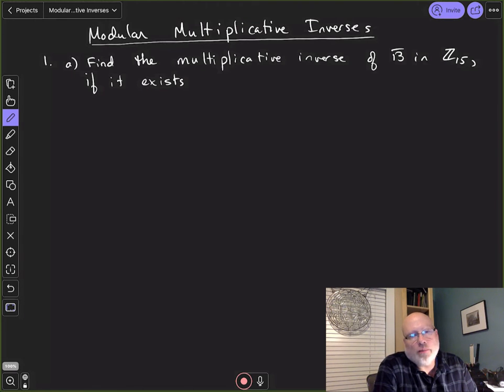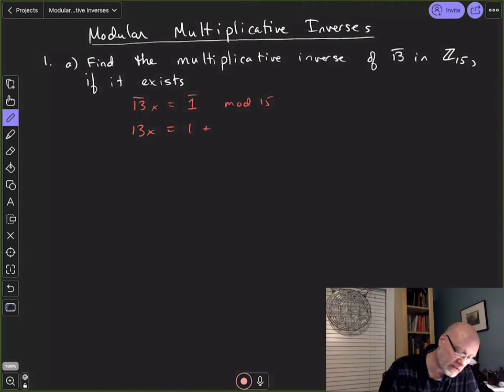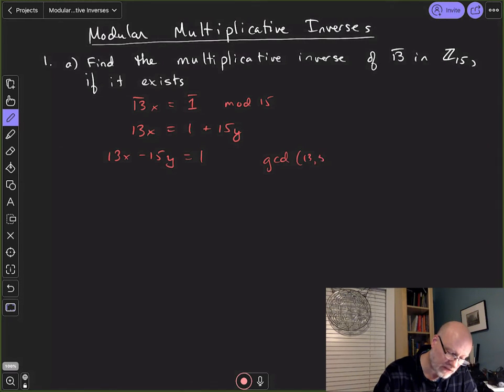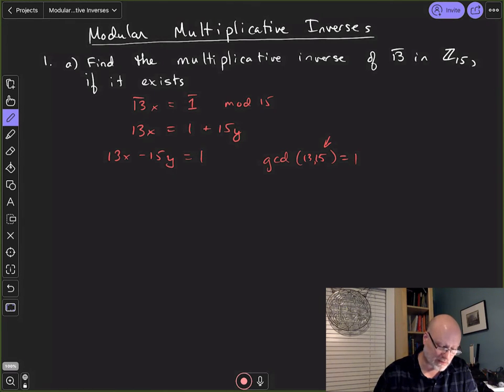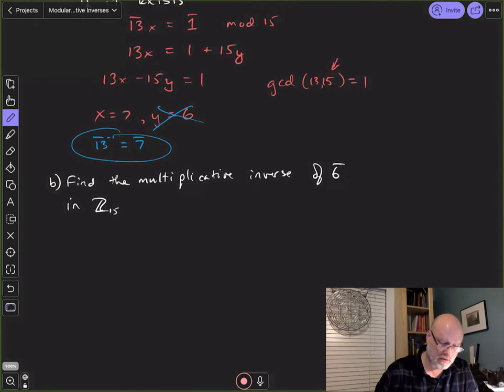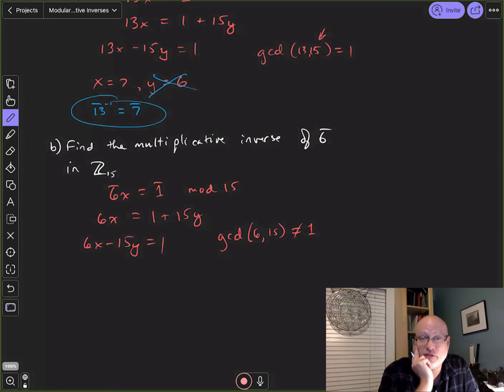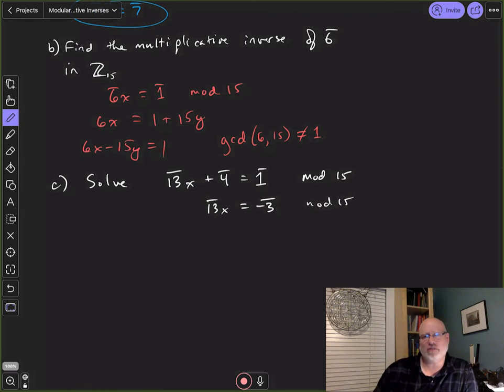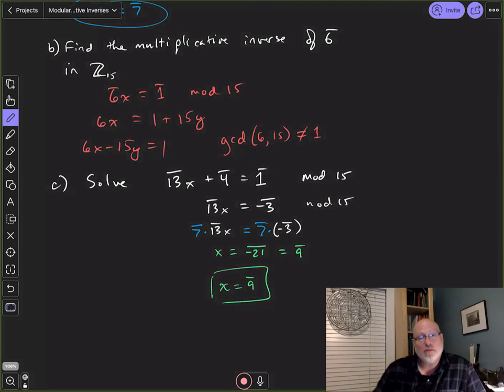Modular Multiplicative Inverses